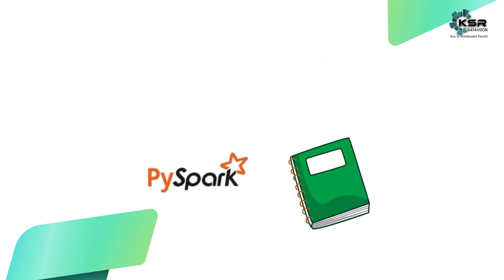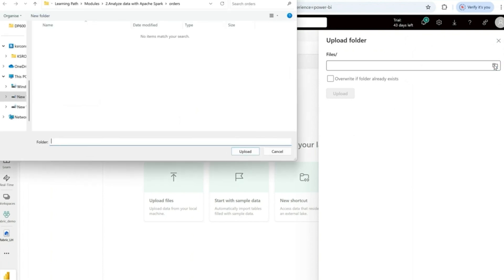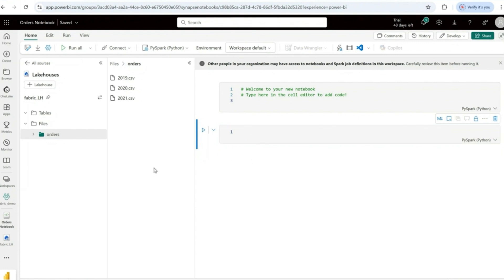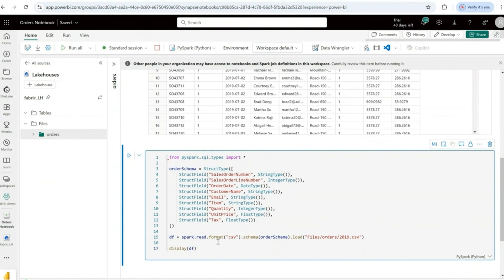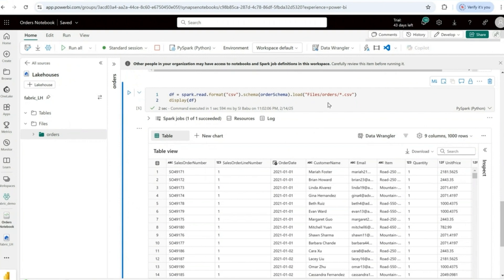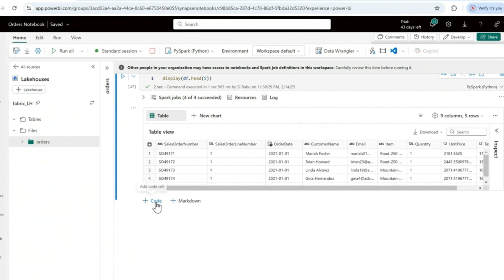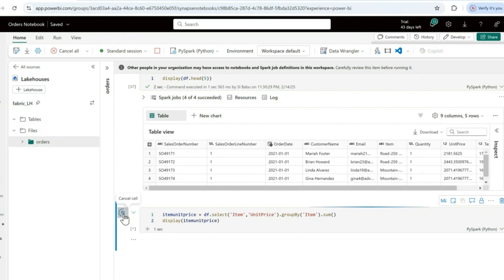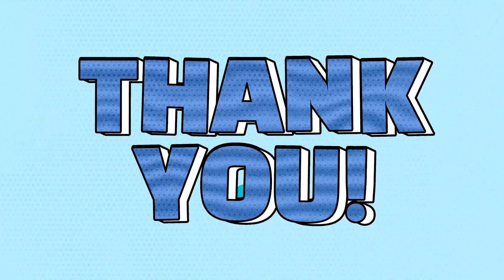Master PySpark Notebooks in Microsoft Fabric 🚀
Master Spark Notebooks in Microsoft Fabric with this step-by-step tutorial! 🚀 Join us on an exciting journey where you’ll learn how to create a lake house, upload files, and work seamlessly with Spark notebooks. We’ll guide you through creating and exploring data frames, implementing schemas, filtering and grouping data, and saving it in Delta table formats—all within the powerful Microsoft Fabric environment. Whether you're a beginner or a seasoned professional, this video is designed to equip you with the skills to analyze and manage data effectively.

Take a look at our demo classes for one week before making a decision! Register now to enhance your expertise in DataScience, BusinessIntelligence, MicrosoftFabric, and DataVisualization. Our expert trainer, Sa Babu, breaks down complex concepts into simple, actionable steps. Don’t miss this opportunity to elevate your career in tech!

Unlock the potential of tools like PowerBI, AWS, Azure, AI, and GenerativeAI with KSR Data Vision. Let’s transform your learning journey together!

CHAPTERS:
00:00 - Introduction
00:18 - Creating a Lakehouse Architecture
02:15 - Uploading Files to Lakehouse Storage
03:45 - Creating a Data Science Notebook
05:25 - Loading Data into a DataFrame
10:33 - Exploring Data in DataFrame
12:40 - Summary of Key Concepts
12:51 - Analyzing Data Techniques
13:09 - Applying Filter Conditions in Data
14:31 - Group By Example in Data Analysis
15:34 - Saving DataFrame as Delta Table
16:51 - Recap of Lakehouse Features
17:43 - Thank You and Next Steps